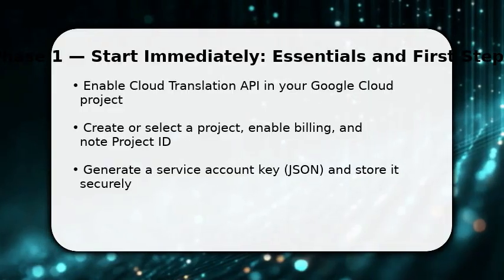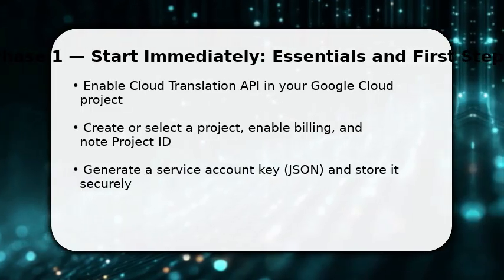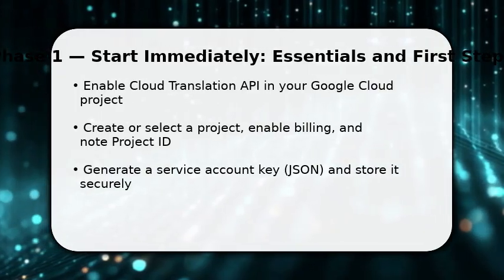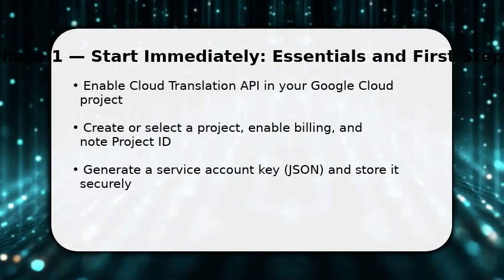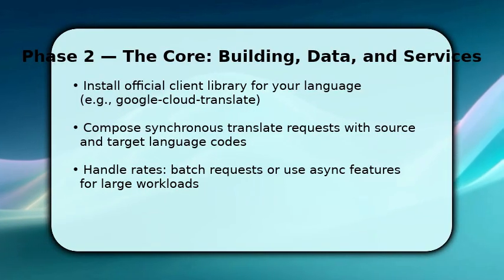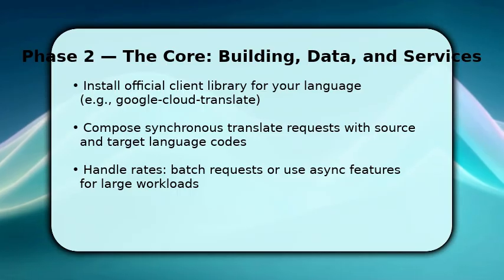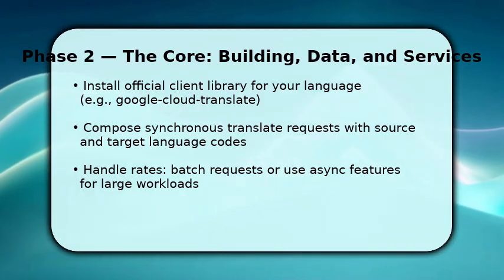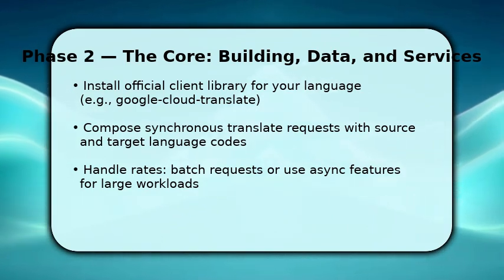How to Use Google Cloud Translate Api (only Way)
How to Use Google Cloud Translate Api (only Way) | 🔒 Surfshark VPN Deal — Stay private and secure. $1.99/mo + 3 Months Free ▸

Dive into the practical aspects of using Google Cloud Translate API in your projects. This video tutorial guides you through setting up, authenticating, and performing translations with ease on platforms like Python or Node.js.

Google Cloud Translate, API usage guide, translation service setup, Python integration, Node.js translation, authenticate Google API, language processing tutorial, cloud computing for language services, translate with APIs, programming languages support